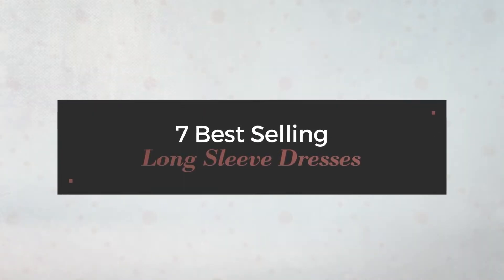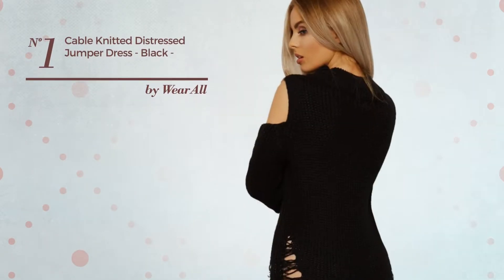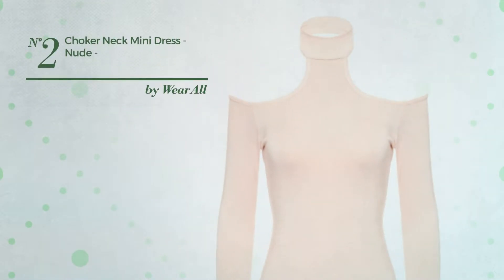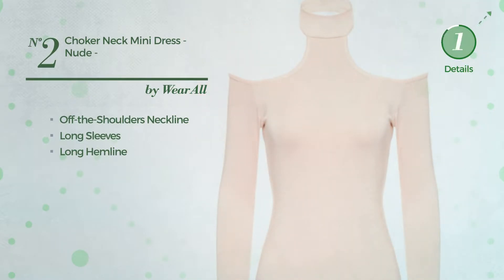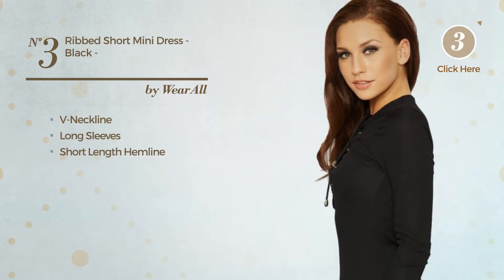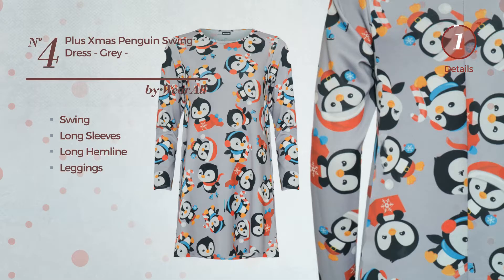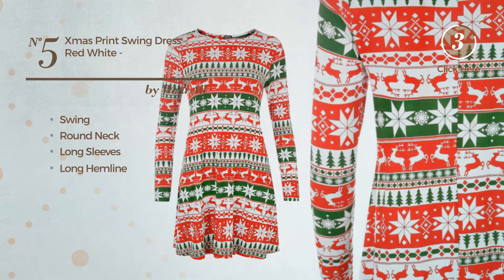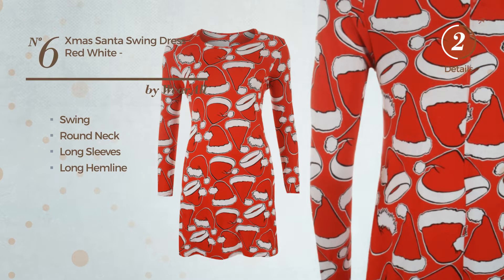7 Best Selling Long Sleeve Dresses By Wearall, Winter 2017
7 Best Selling Long Sleeve Dresses By Wearall, Winter 2017

Shop for Long Sleeve Dresses By Wearall, Winter 2017
WEARALL Women's Cable Knitted Distressed Jumper Dress - Black - US 8-10 (UK 12-14) Cable Knitted Distressed Jumper Dress Black US 8 10 (UK 12 14)

Wearall Women's Choker Neck Mini Dress - Nude - US 8 (UK 12) Choker Neck Mini Dress Nude US 8 (UK 12)

WEARALL Women's Ribbed Short Mini Dress - Black - US 4-6 (UK 8-10) Ribbed Short Mini Dress Black US 4 6 (UK 8 10)

WEARALL Women's Plus Xmas Penguin Swing Dress - Grey - US 16 (UK 20) Plus Xmas Penguin Swing Dress Grey US 16 (UK 20)

WEARALL Women's Xmas Print Swing Dress - Red White - US 12-14 (UK 16-18) Xmas Print Swing Dress Red White US 12 14 (UK 16 18)

WEARALL Women's Xmas Santa Swing Dress - Red White - US 16-18 (UK 20-22) Xmas Santa Swing Dress Red White US 16 18 (UK 20 22)

WEARALL Women's Tiered Frill Dress - Green - US 4-6 (UK 8-10) Tiered Frill Dress Green US 4 6 (UK 8 10)

Try also